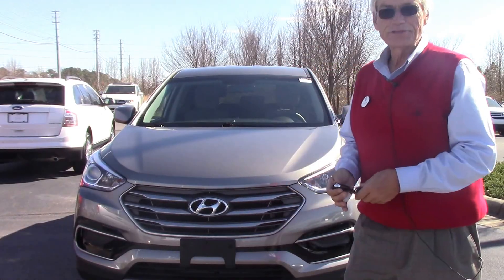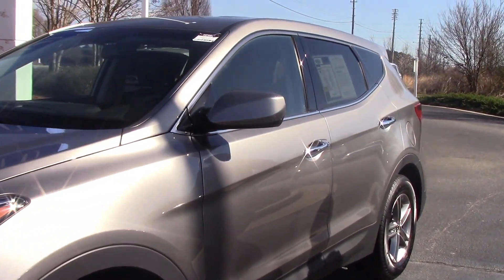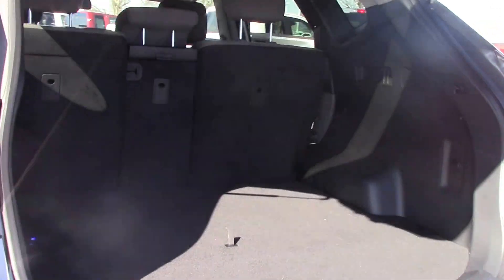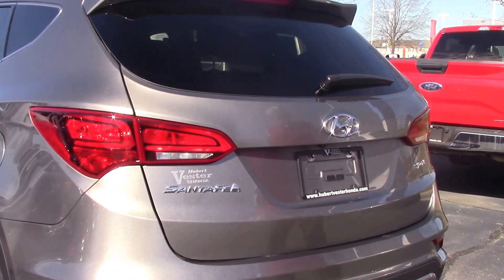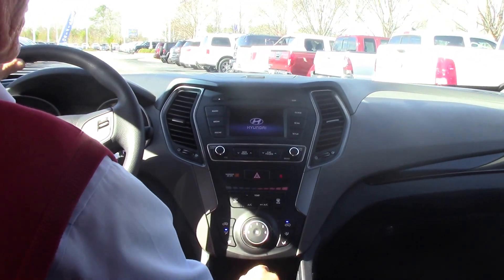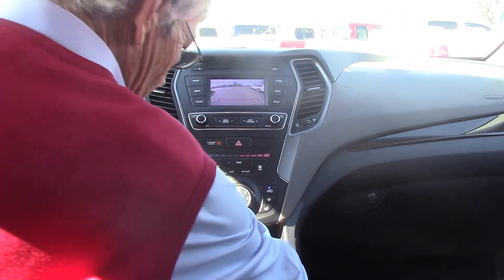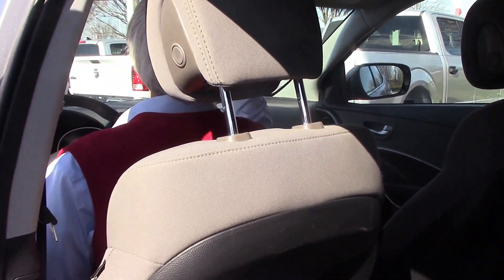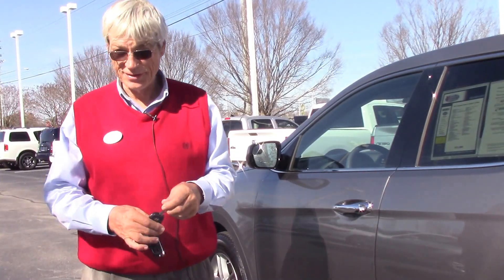2017 Hyundai Santa Fe Wilson NC Walkaround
Stop clicking the mouse because this 2017 Hyundai Santa Fe Sport is the SUV you've been hunting for. Take some of the worry out of buying an used vehicle with this one-owner creampuff.